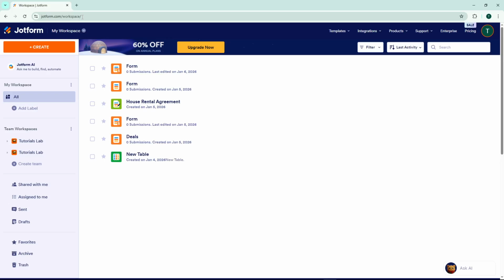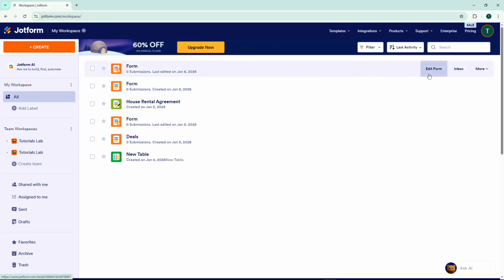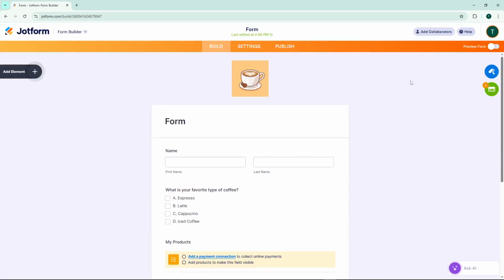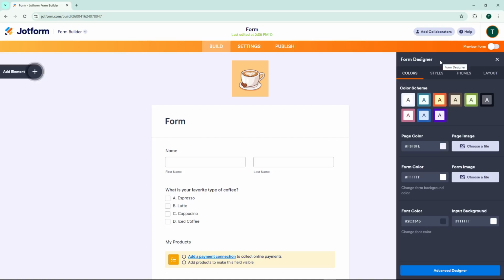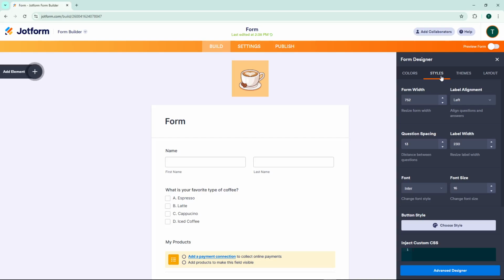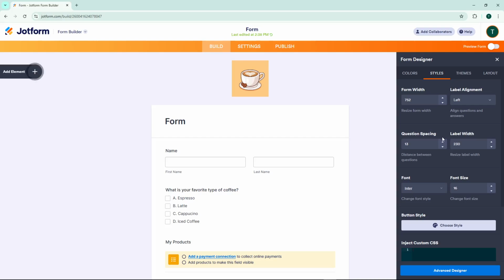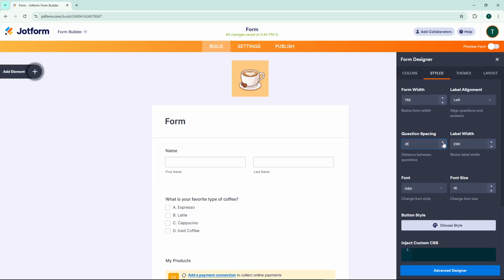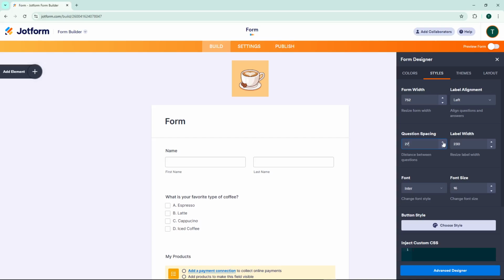How to Modify Spacing Between Questions in Jotform (Tutorial 2026)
Along the way, you'll learn Jotform adjust question spacing, modify gap between Jotform questions, change field spacing in Jotform, customize Jotform question layout, control vertical space Jotform questions, edit distance between Jotform fields, fix spacing issues Jotform forms, how to set Jotform question spacing, increase space between Jotform elements, reduce gap between Jotform questions, Jotform form builder spacing tutorial, adjust padding between Jotform questions